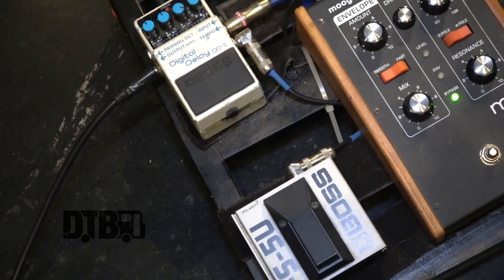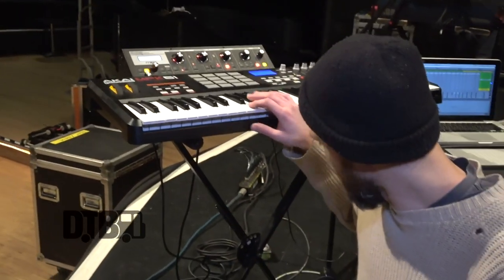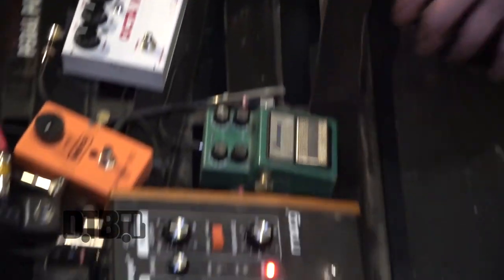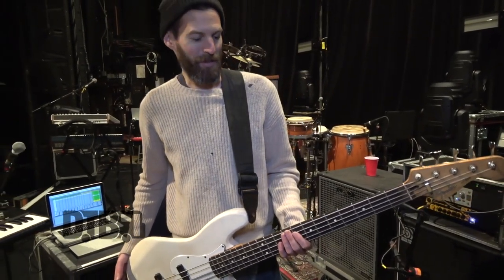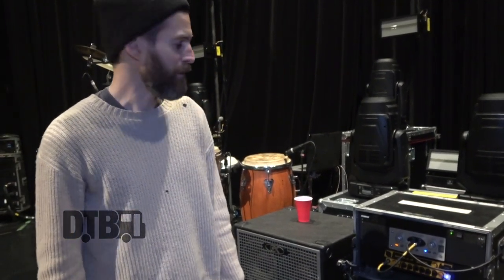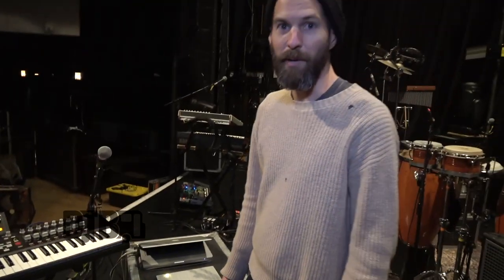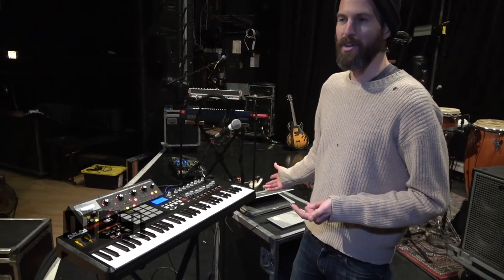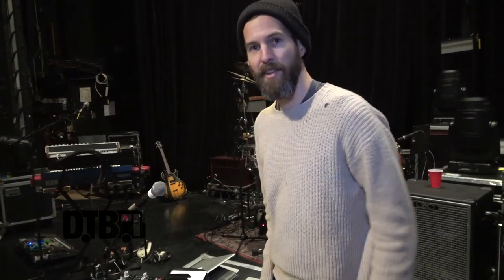Lotus' Jesse Miller - GEAR MASTERS Ep. 272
On this episode of DTB’s “Gear Masters”, Jesse Miller, bassist for the jam band, Lotus, shows off the gear that he uses onstage, while on tour with El Ten Eleven. Lotus is currently supporting their newest album, Frames Per Second.

Information about this video:
Location - Park West in Chicago, IL